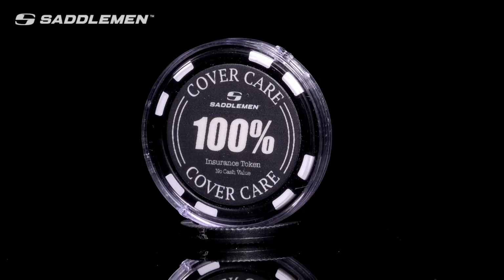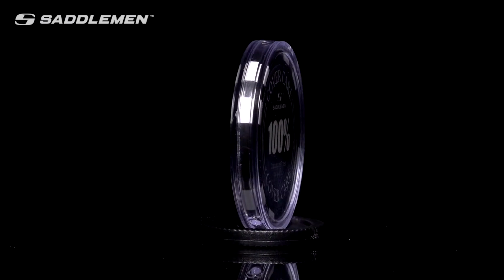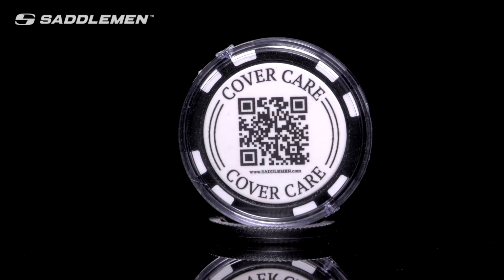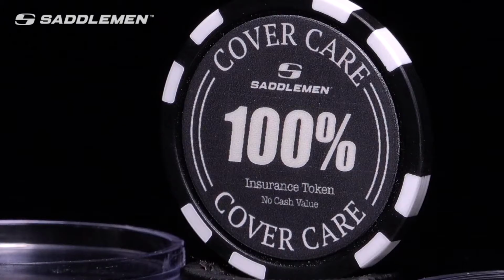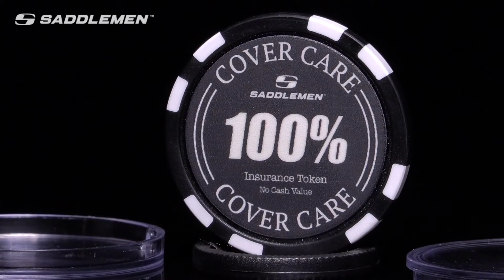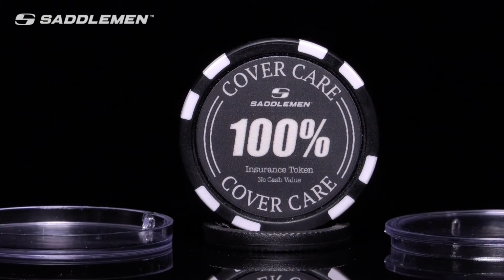Cover Care Token // Product Overview // Saddlemen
Introducing the Cover Care Token – peace of mind for the rider who buys a quality Saddlemen seat.

Now you can be protected from loss if your seat is damaged – no matter what the cause.  This also includes coverage if you wanted to simply change the cover material or thread color of your current seat to match the new paint or accessories on your bike.  If you have the Cover Care Token, we’ll completely repair and re-cover it – or, we may choose to replace it.  If the cover material used in the construction of your seat has been discontinued or isn’t otherwise available, we’ll substitute a like material - returning your seat to “new” or “first quality” condition.

The only charge you’ll incur will be transportation costs of shipping your damaged seat to and from our manufacturing facility.  On international shipments, you may also be responsible for taxes, duties, and/or VAT.

Your Saddlemen Cover Care Token will never expire and is sealed inside a glossy, clear display case.   It’s good for just one use.  Keep it in a safe place, because it’s your proof that you have coverage. You will be asked to submit the token along with your seat when making a claim.   After your seat is repaired or replaced, simply order another token to cover your new seat from future damage.

Can you sell your Cover Care Token?  Yes, absolutely.  And the new owner can be confident they will now have access to the same great coverage as the original purchaser.

If you want to learn more, simply call email or direct message us, and one of our friendly and knowledgeable product specialists will assist you in selecting the perfect Saddlemen product for your motorcycle.